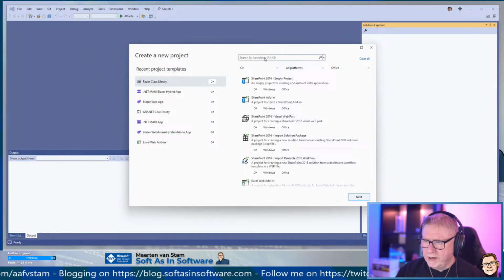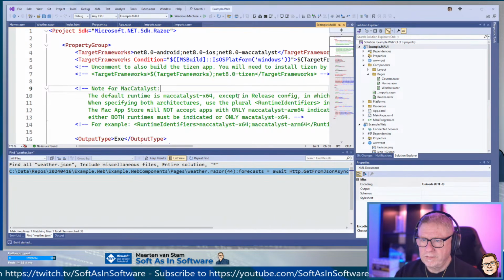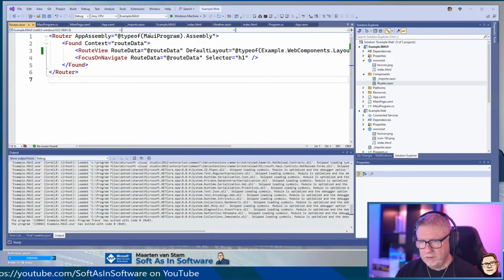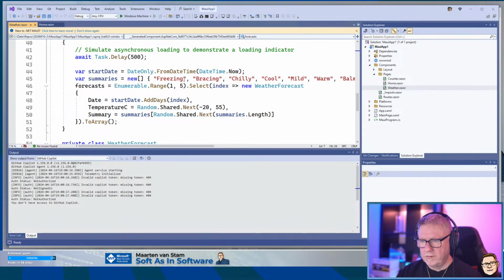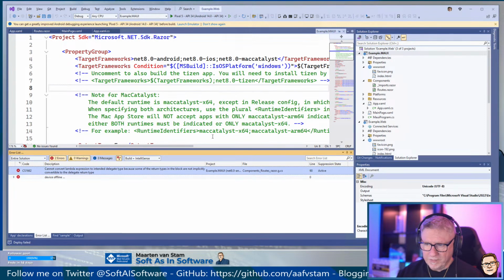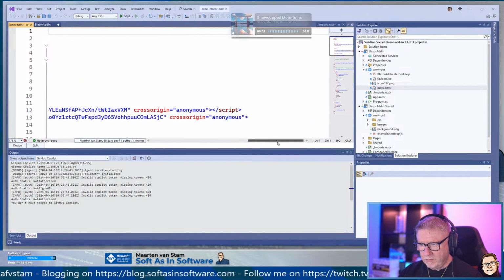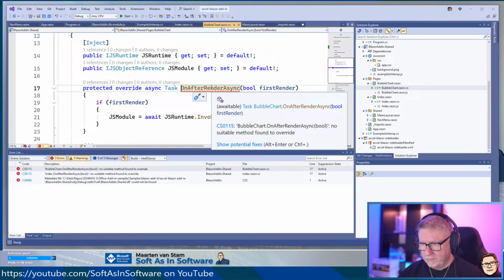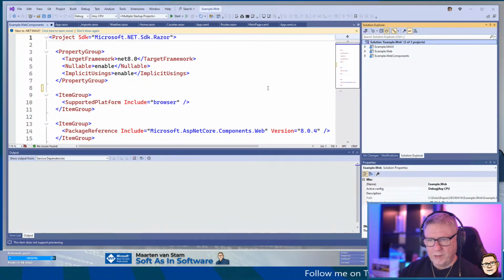Building Shared Components with .NET Blazor and MAUI + Office Add-Ins with OfficeJS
Continue where we left off last week to try to make the use of MAUI as a hybrid solution for developing multi-platform applications, which could potentially be repurposed as Office Extension applications. This approach hopefully offers an avenue to extend hybrid MAUI applications into Office Add-ins. It looks like it is possible to 'host' the Web version of a MAUI application, but this still does not allow you to address device specific parts in your TaskPane. The search continues.

Adding Shared Libraries apparently works a little bit different in WebAssembly Context, so I need to do some research on that first.

MAUI, or .NET Multi-platform App UI, is a cross-platform framework that allows developers to create native mobile and desktop applications using C# and XAML. With MAUI, you can develop applications that can run on various platforms such as Android, iOS, macOS, and Windows from a single shared codebase. It is an open-source evolution of Xamarin.Forms, extending from mobile to desktop scenarios, with UI controls rebuilt for performance and extensibility. This means you can create multi-platform apps using a single project, but you can add platform-specific source code and resources if necessary. One of the key-aims of .NET MAUI is to enable you to implement as much of your app logic and UI layout as possible in a single codebase.